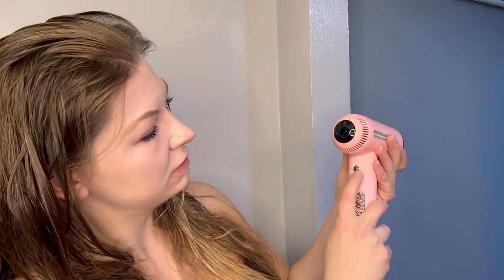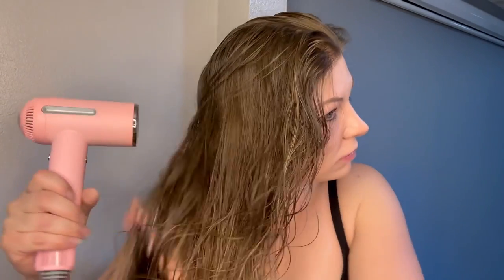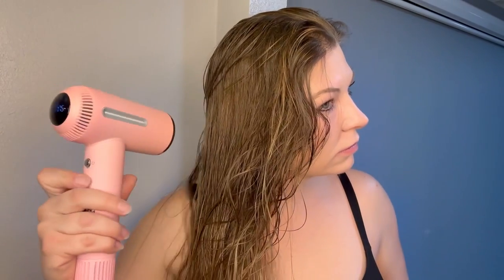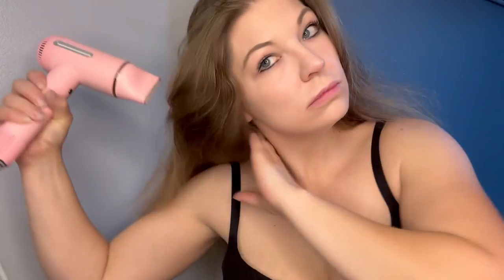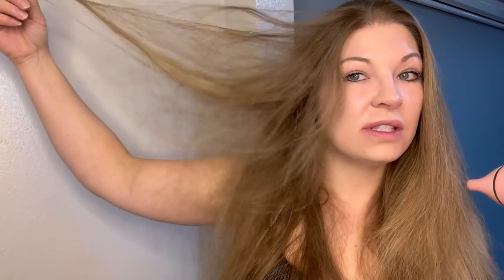Tensky Hair Dryer Demo & Review - Get Salon-Quality Hair at Home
Are you tired of using hair dryers that leave your hair frizzy, tangled, and damaged? Look no further than the Tensky Hair Dryer! In this video, we'll demonstrate and review the Tensky Hair Dryer and show you how it can transform your hair routine.

With its powerful motor and advanced ionic technology, the Tensky Hair Dryer dries your hair quickly while reducing frizz and static. Its lightweight design and ergonomic handle make it comfortable to use, and its three heat and two speed settings let you customize your styling.

But don't just take our word for it. We'll show you the Tensky Hair Dryer in action and share our honest thoughts on its performance.

Whether you're a professional stylist or a beauty enthusiast, the Tensky Hair Dryer is a game-changer. Watch this video to learn more and get salon-quality hair at home!